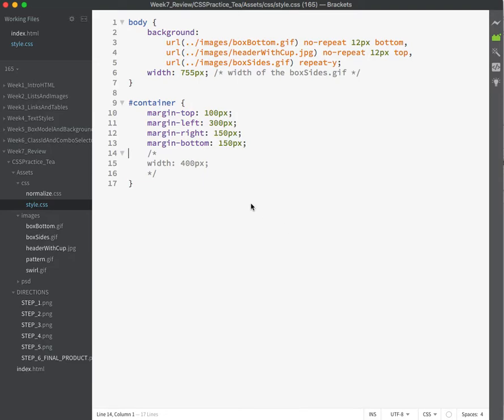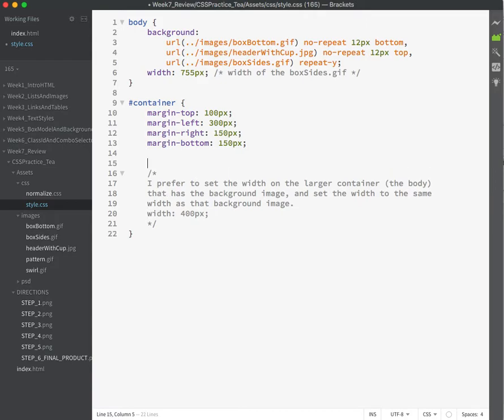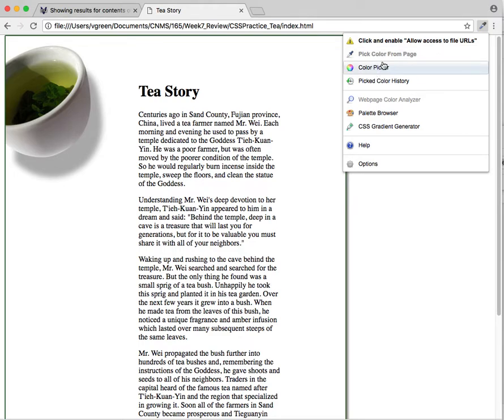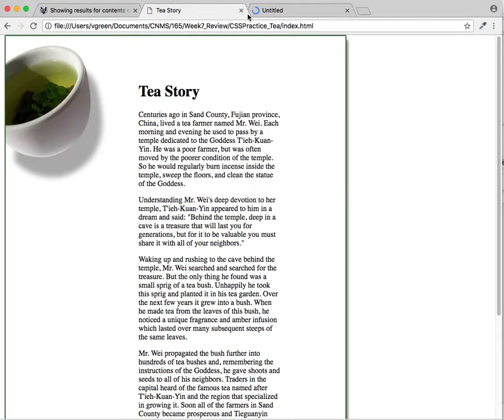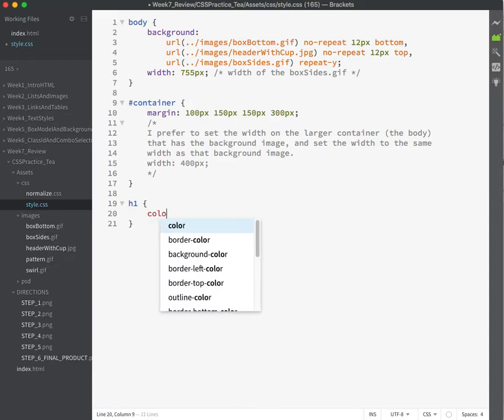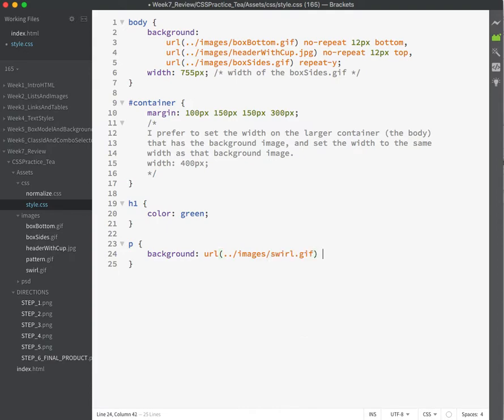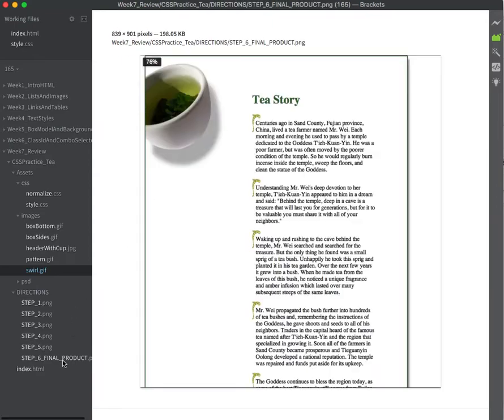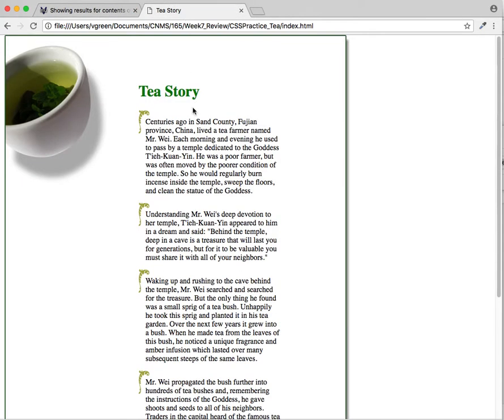Tea Story Review Exercise: #6: final touches